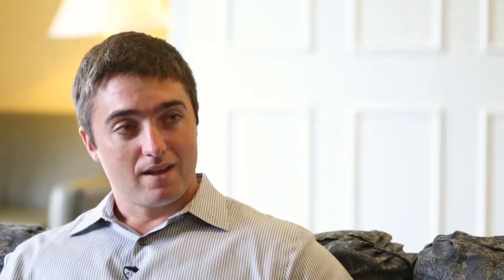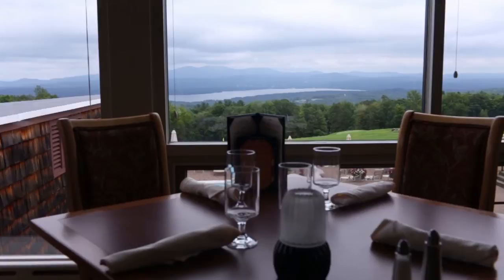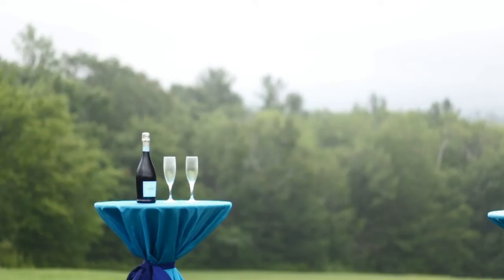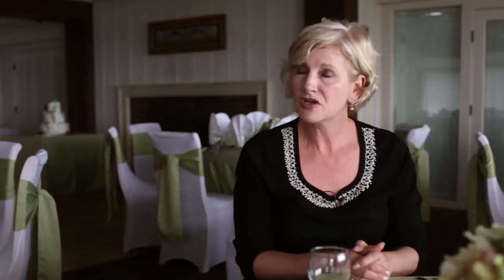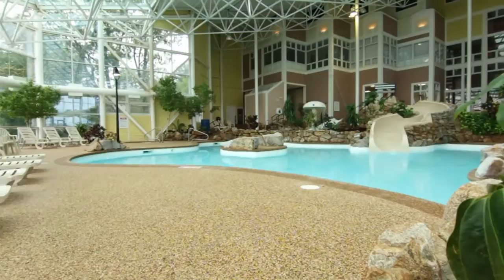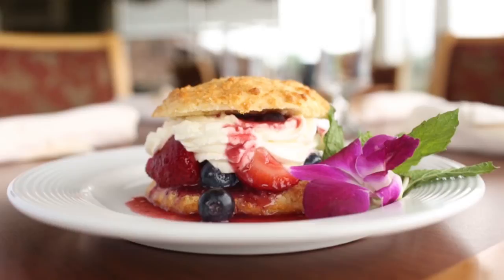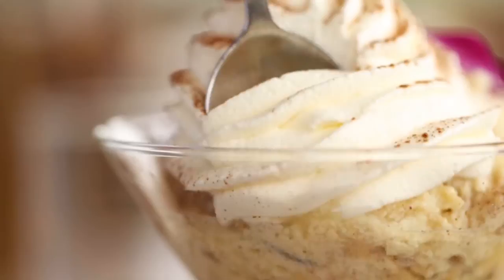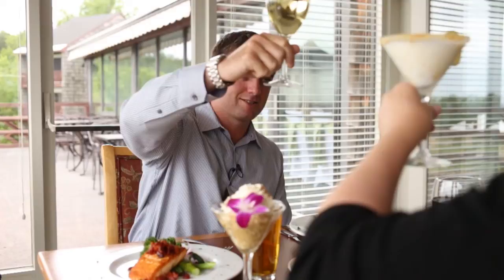Chefs Plate TV Episode Featuring Steele Hill Resorts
Check out the recent episode on the Chef's Plate featuring our New Hampshire resort.  The shows covers everything from Steele Hill's spacious rooms and abundant amenities to our onsite restaurant and amazing wedding options.